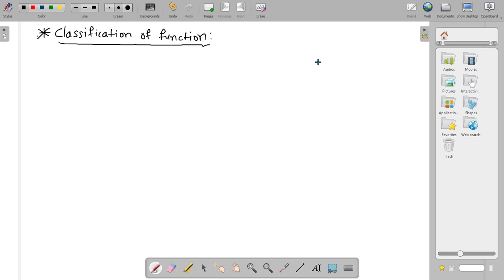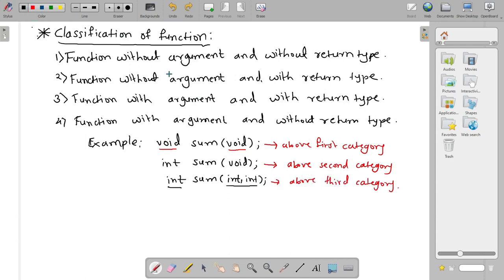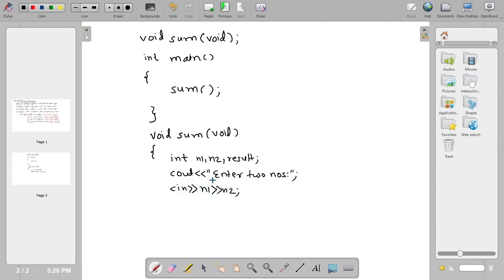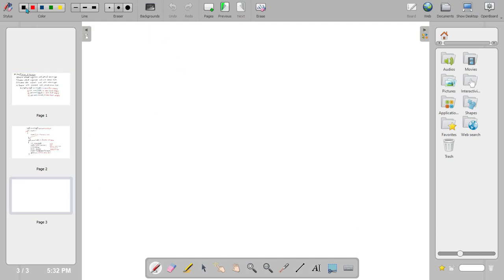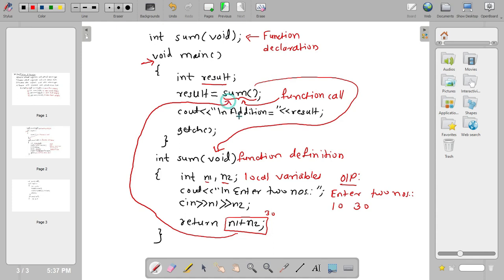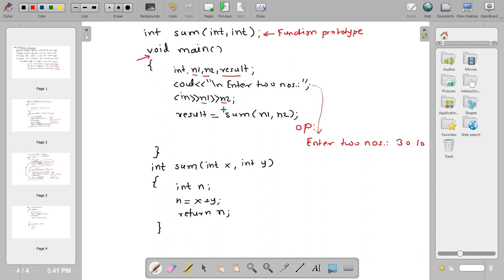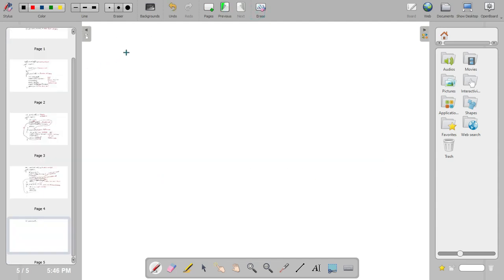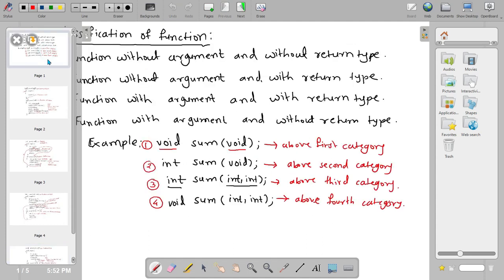3 classification of functions new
Classification of functions in C++@vilasmahajan1799

Title: C++ Function Types Explained

Description:
Welcome to +@vilasmahajan1799's YouTube channel! In this video, we're diving into the world of C++ functions. We'll cover the four main types:

a. Function without argument and without return type.
b. Function without argument and with return type.
c. Function with argument and with return type.
d. Function with argument and without return type.

With easy-to-understand explanations and practical examples, you'll gain a clear understanding of each type. Whether you're a beginner or an experienced programmer, this video is for you!